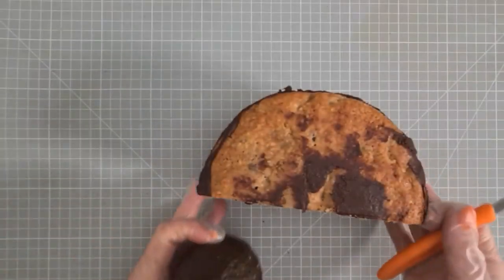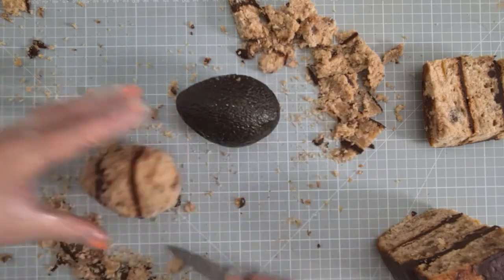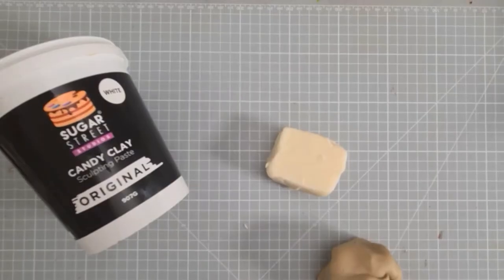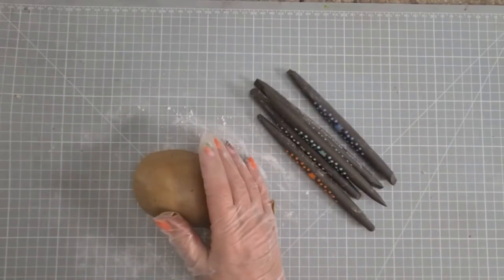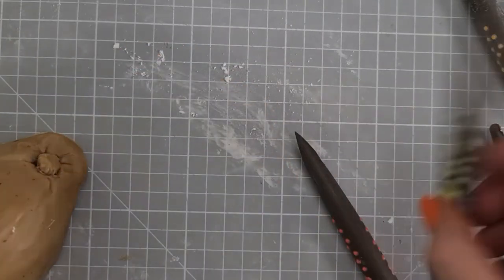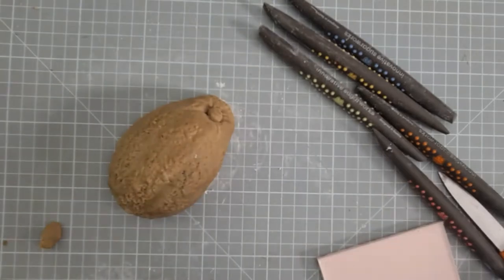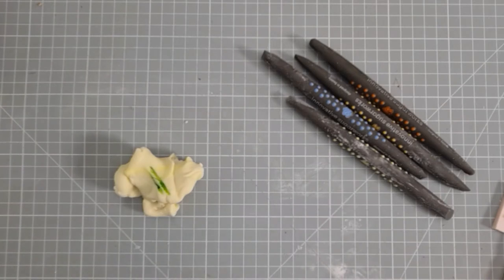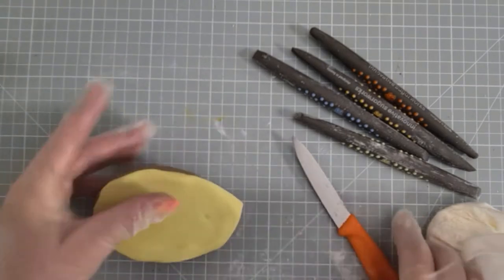How to make an AVOCADO illusion cake!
Get the inside scoop! This is how I would approach making a hyper realistic avocado but from cake and chocolate ganache. This is a replay of a live demo but remember we have heaps of cake tutorials and more freebies to watch over at the Sugar Street Studios Cake Academy ( link below)

I hope you enjoy watching the video and it inspires you to make your own illusion cakes.

For more cake art, tutorials and cake decorating follow @sugarstreetstudios at